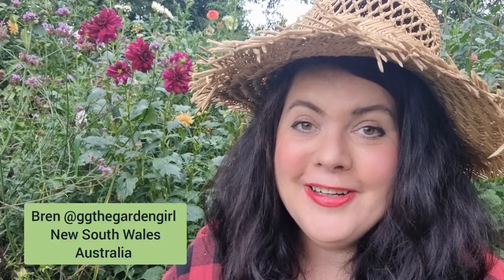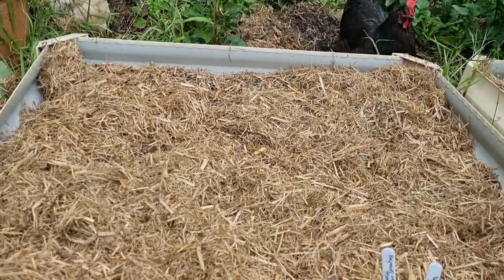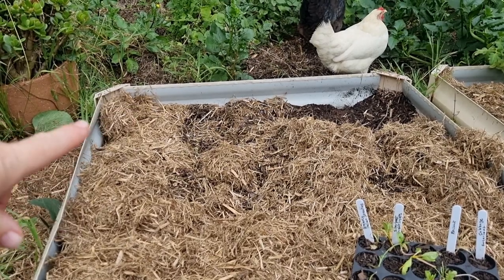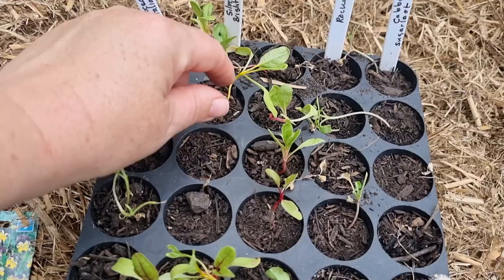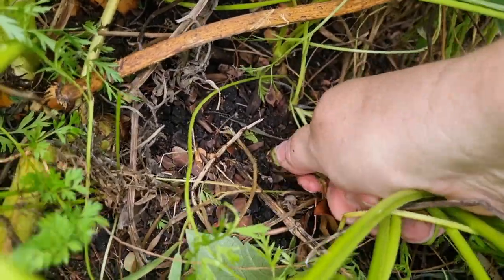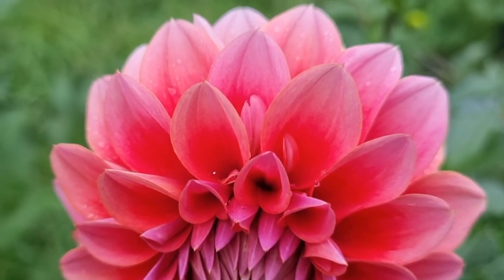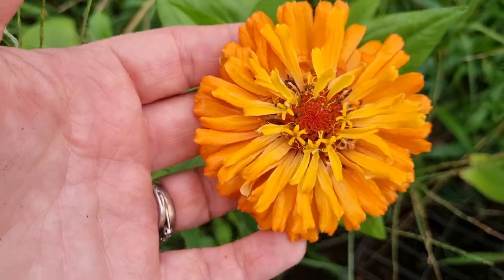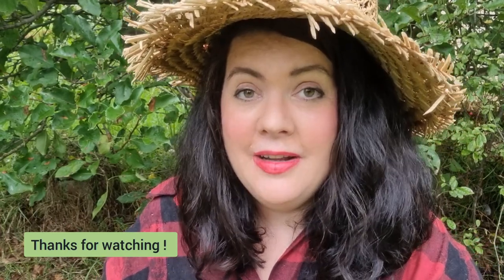Kitchen Garden Vlog• New South Wales Australia • Autumn 2023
Here's a list of the main Australian seed companies that I purchase from;

The Seed Collection
Boondie Seeds
Eden Seeds
The Diggers Club
Australian Seed
Happy Valley Seeds.

Here's a list of  some cold hardy vegetables that you can sow in March here in New South Wales, Australia

Broccoli
Cauliflower
Cabbage
Kale
Kolrabi
Brussel Sprouts
Peas
Carrots ( direct sow )
Radishes ( direct sow )
Parsley
Spring onions
Turnips ( direct sow )
Chicory
Broad Beans
Red Mustard greens
Celery
Mizuna
Fennel
Garlic
Onions

Here's a list of some  cold hardy flowers that you can sow now:

Cornflowers
Poppies ( direct sow )
Snapdragons
Calendula
Statice
Sweet peas
Larkspur
Ranunculus ( corms )
Anemones ( corm )
Speing bulbs like daffodils and tulips

Here's a list of some cold hardy edible flowers that you can sow now:

Allysum
Borage
Nasturtium
Cornflowers
Pansies
Violas
Calendula